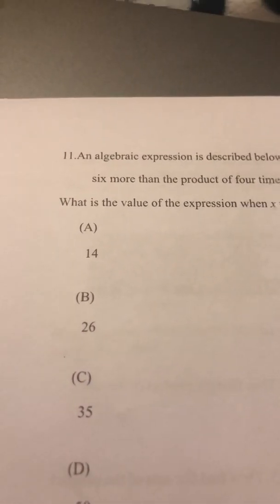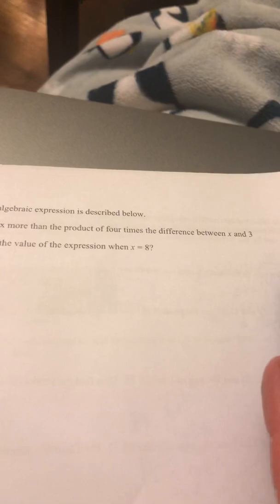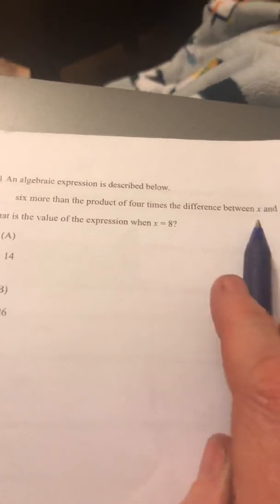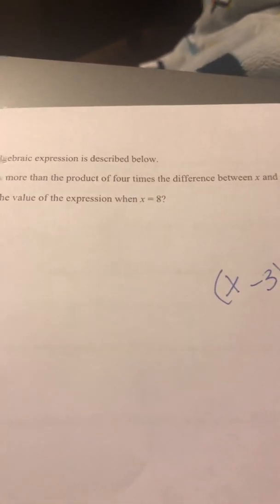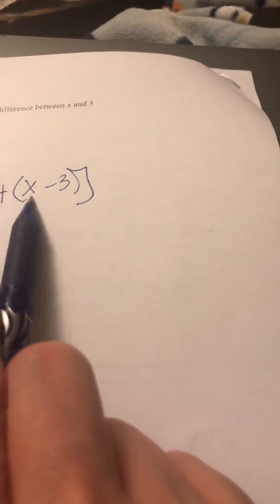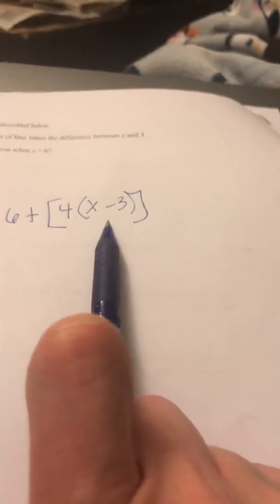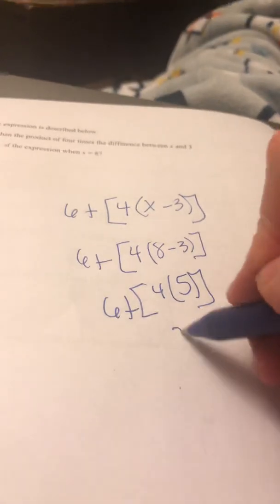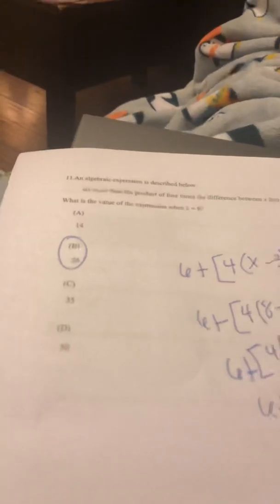Anchor 2 HW #11